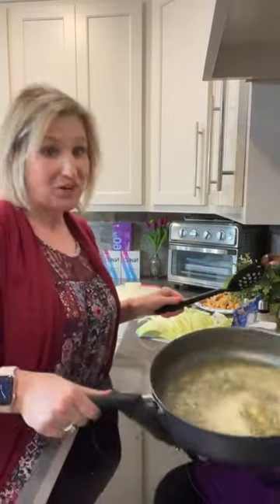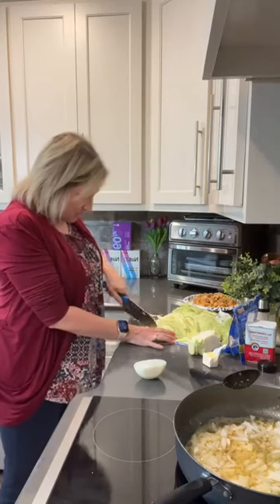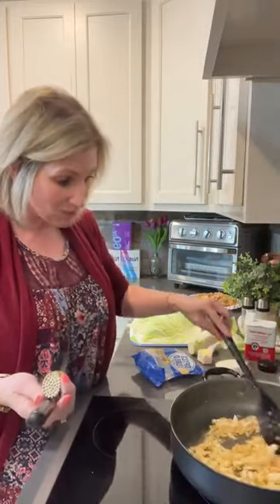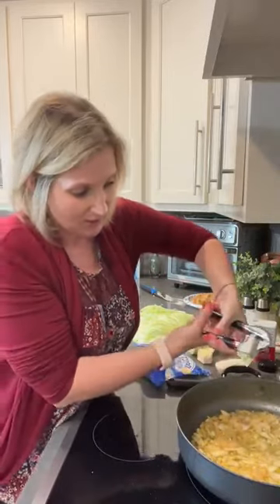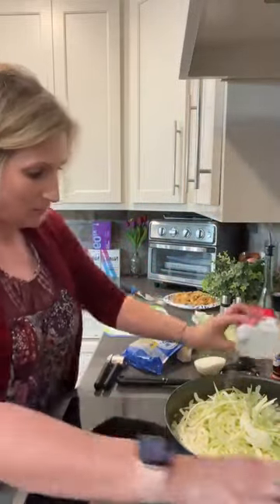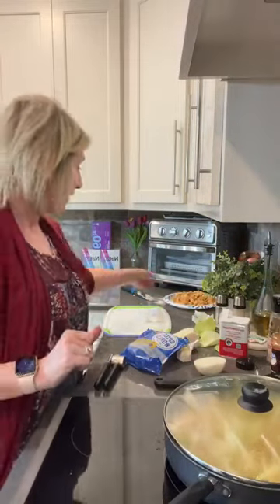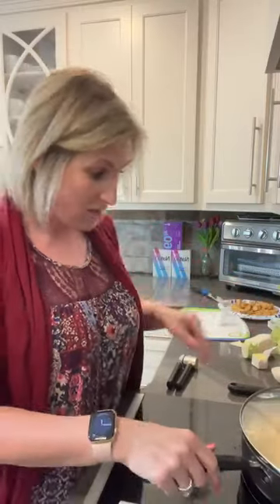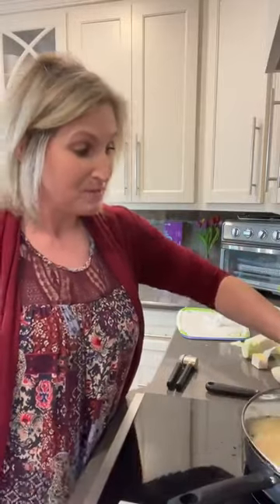Chicken stirfry for the win | Keto Queen Cooking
Hello welcome Back to My Another Interesting Cooking Video.
I’m Amy Dove Keto Queen.
On my channel, you will find Cooking Recipe.
I love Cooking and sharing my experiences with you.